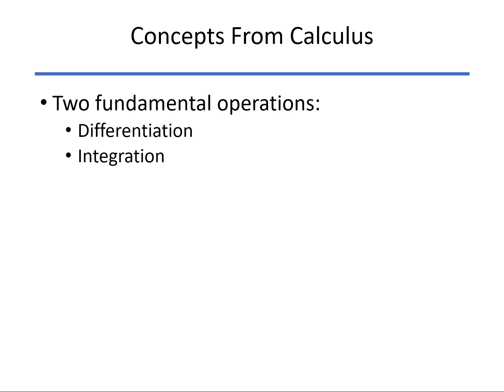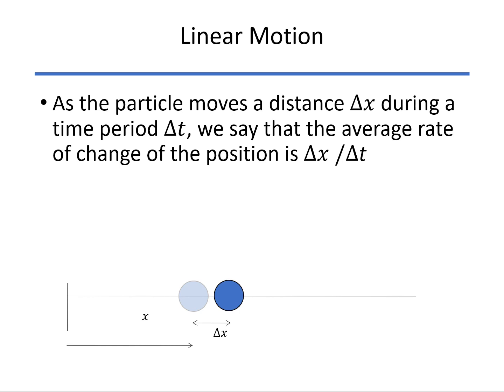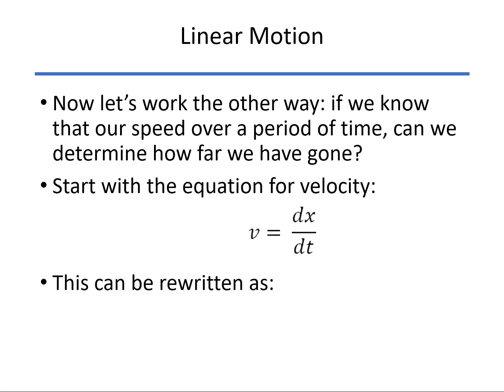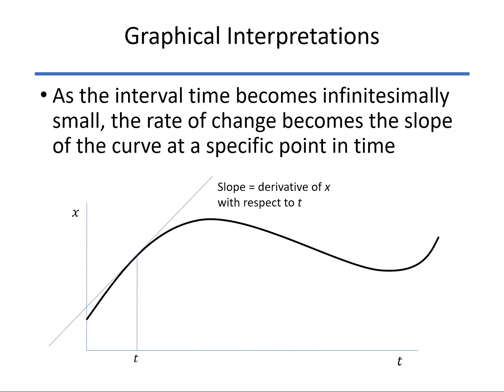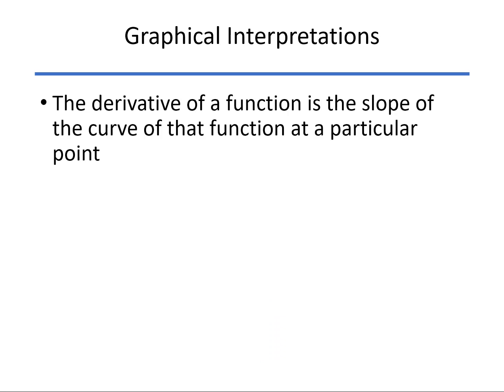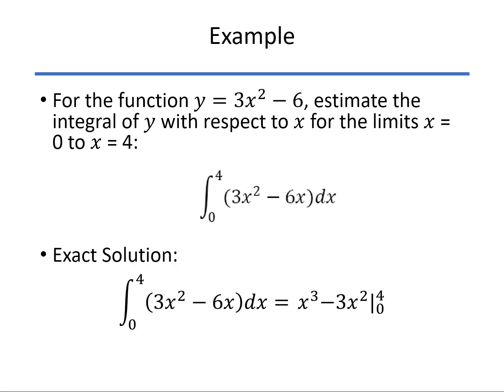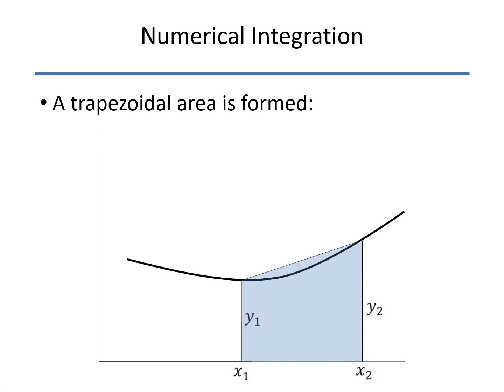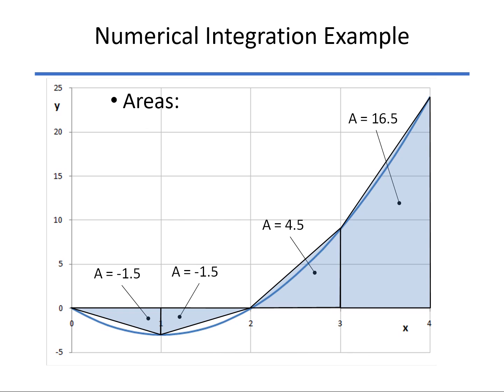Numerical Integration Part 1